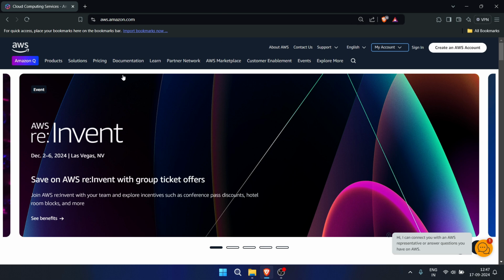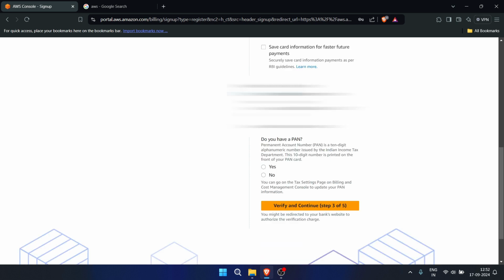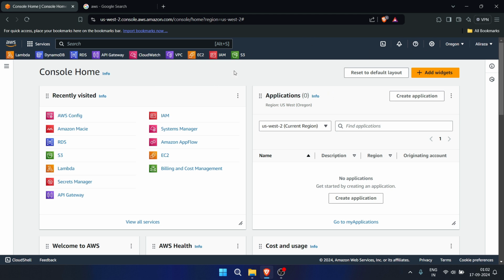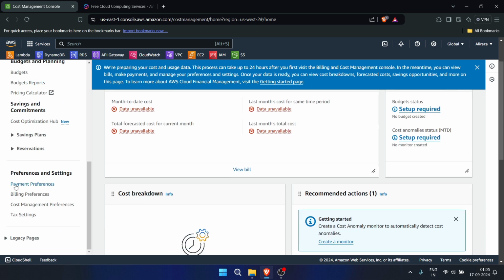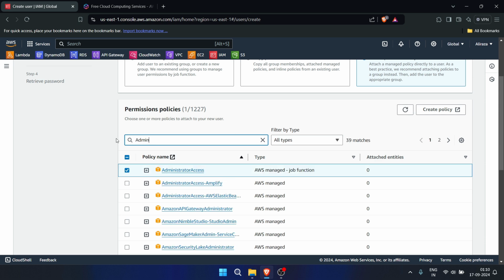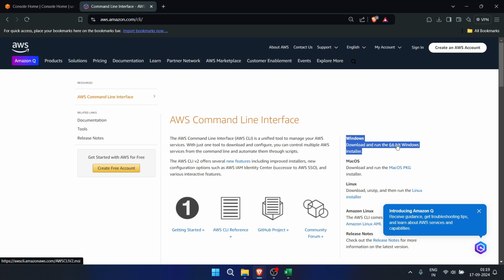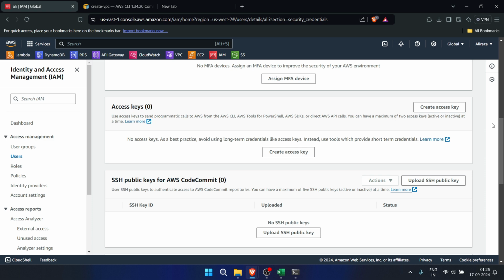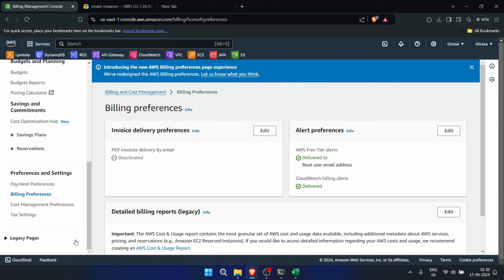Setup AWS Free Tier Account the right way + CLI Integration || Aliraza Khan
Welcome to this step-by-step tutorial on setting up your AWS Free Tier account and integrating it with the AWS CLI (Command Line Interface). Whether you're just getting started with cloud computing or looking to refine your skills this guide will walk you through everything you need to know.

⚡ AWS Free Tier Details: